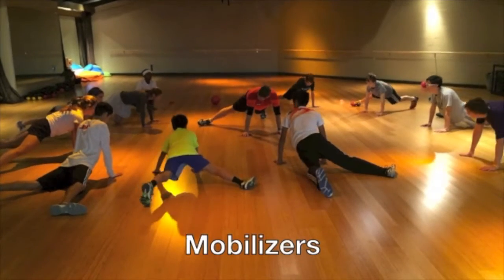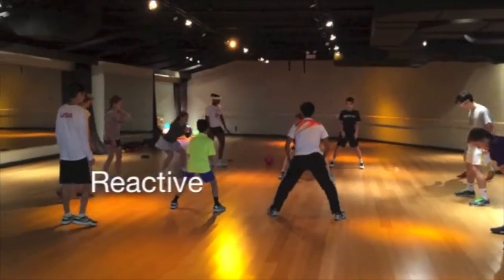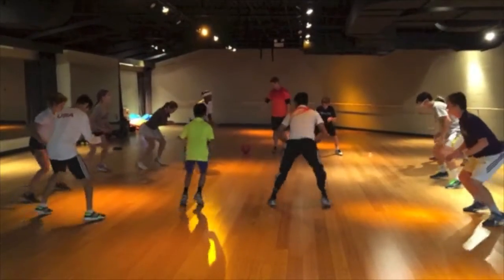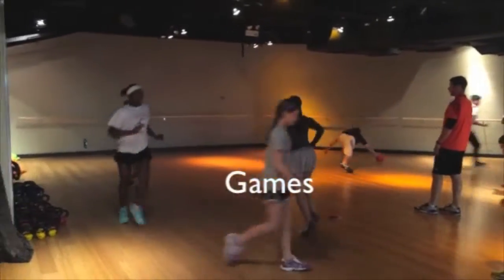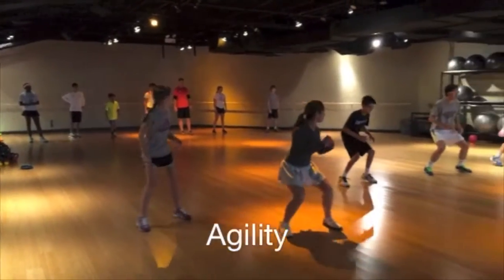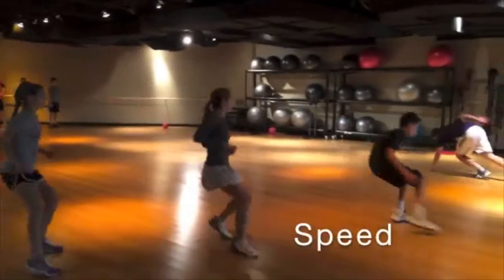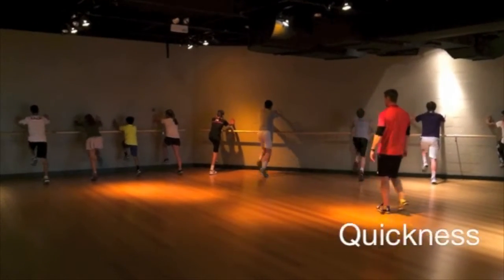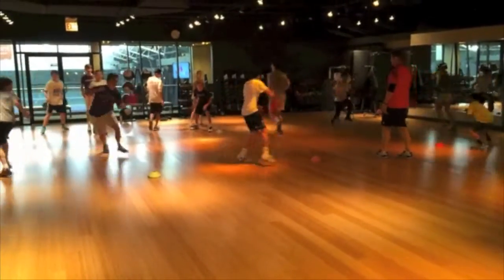Pivotal Youth Movement - Tennis Performance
Integrating Movement Literacy, Biological Age, as well as Psychosocial age of youth is vital in programming for our Youth.  Take a look at how Pivotal Coaching has integrated collective research, coaching practices, and methodology into upgrading coaches at Midtown Athletic Club to deliver a Youth Tennis Performance program.  Learn more about Pivotal Coaching and what we are doing with Youth Movement